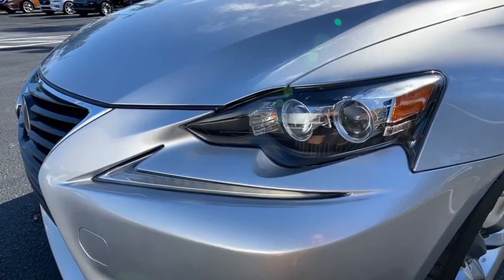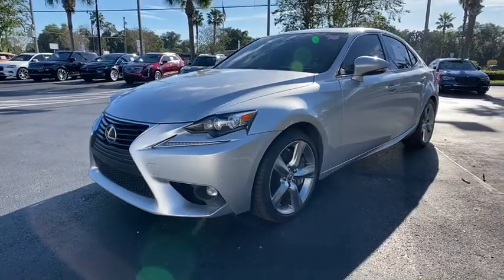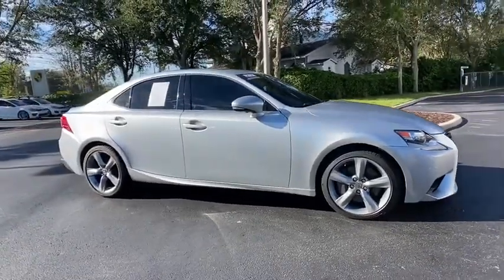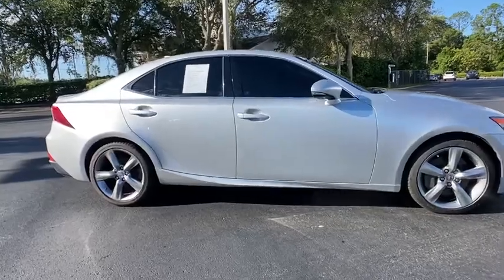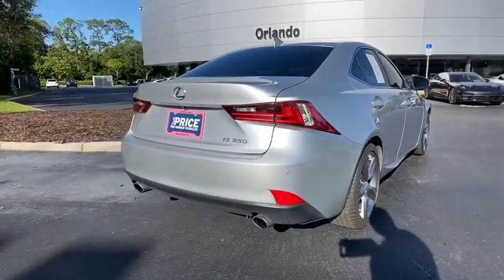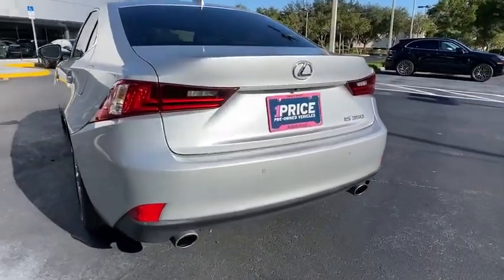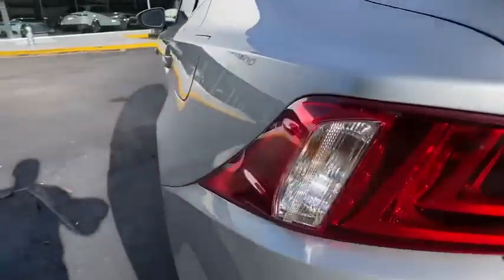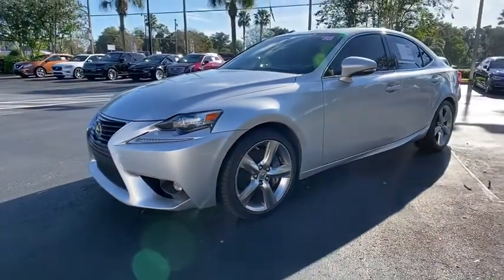2016 Lexus IS 350 Orlando, Winter Park, Lake Mary, Maitland, Sanford, FL G5024562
Silver Lining Metallic Used 2016 Lexus IS 350 available in Orlando, Florida at Porsche of Orlando. Servicing the Orlando, Winter Park, Lake Mary, Maitland, Sanford, FL area.

Porsche of Orlando
9590 US-17

* Navigation System Package  * Premium Package  * Blind Spot Monitor W/Rear Cross Traffic Alert  * Sun/Moonroof  * Intuitive Park Assist  * Premium Plus Package  * Keyless Start  * Bluetooth Connection  * Silver Lining Metallic  * Stratus Gray; Nuluxe Seat Trim  * Wheels: 18 5-Spoke Aluminum AlloyThis vehicle includes a Money-Back Guarantee* and passed our precise inspection process. Best of all the price you see is the price you pay. No haggling. No back and forth. No pressure. And this price is so good it is guaranteed. *Money-Back Guarantee is valid for 5 days or 250 miles, whichever comes first. See store for details. Some restrictions apply.This 2016 Lexus IS 350 is offered to you for sale by Porsche of Orlando. Drive home in your new pre-owned vehicle with the knowledge you're fully backed by the CARFAX Buyback Guarantee. Quality and prestige abound with this Lexus IS 350 . This vehicle has extremely low mileage on the odometer, so while it's pre-owned, it's practically new. With complete records on this pre-owned vehicle, you'll have peace of mind and the satisfaction in knowing your new purchase is safe and reliable. This wonderfully maintained Lexus IS 350 is in the top 10% of its class when it comes to cleanliness and condition. Speed is a game changer and this awesome machine is so fast it didn't just change the game, it rewrote all of the rules. Treat yourself to a wonderful driving experience in this well-optioned Lexus IS 350 . Equipped with the latest in driver comforts, this Lexus is the benchmark of modern automotive engineering. Intricately stitched leather and ergonomic design seats are among the details in which test drivers say that Lexus IS 350 is in a league of its own If, upon choosing the road less traveled you find yourself lost, relax and remember this beautiful car has navigation. The mid-size performance sedan segment is a popular place, but the Lexus IS sedan more than holds its own among the offerings from INFINITI, BMW and Cadillac. With impressive new powertrains for 2016, top-to-bottom refinement, and Lexus' unbeatable build quality, the IS remains an undeniably appealing choice among driver's cars. Interesting features of this model are build quality and refinement, excellent range of engines, technology options, Attractive styling, and all-wheel drive availabilityAll efficacy claims & statements are relevant when disinfectant product is applied correctly. This disinfectant product has been approved & registered by the EPA for use against SARS-CoV-2, the virus that causes Disease 2019 (COVID-19). Disinfectant methods or claims should not be deemed to state or imply these products can eliminate or prevent transmission of any virus, illness or disease. For product manufacturer or EPA registration information, see an AutoNation Service Associate for details.